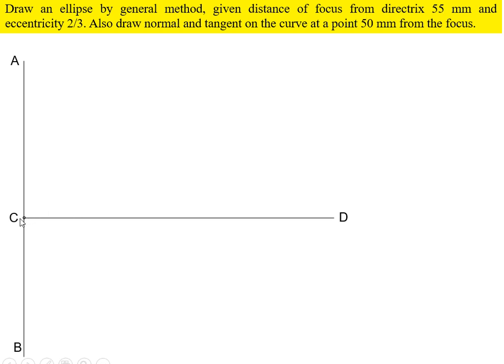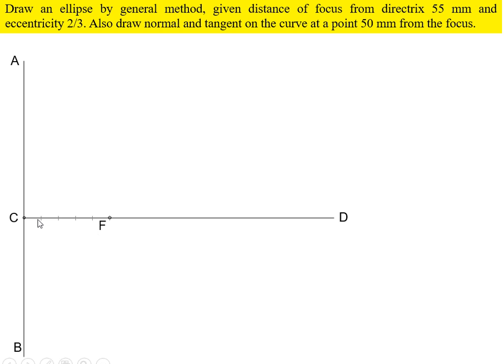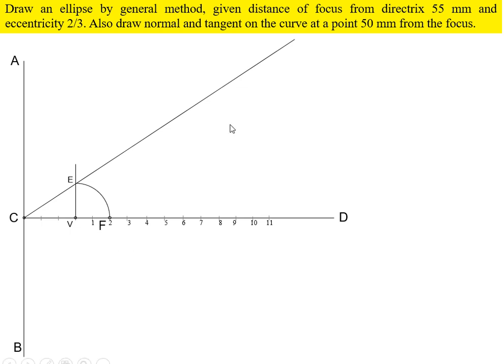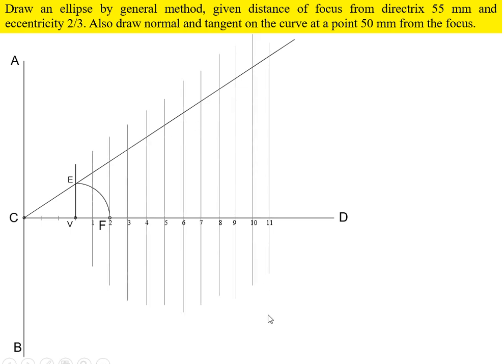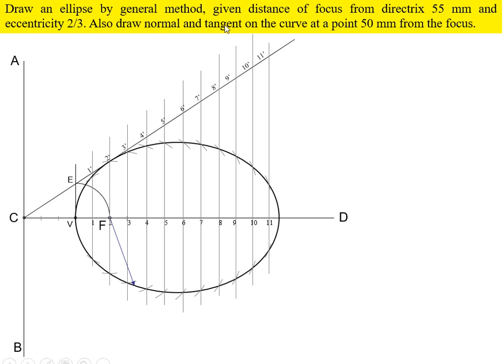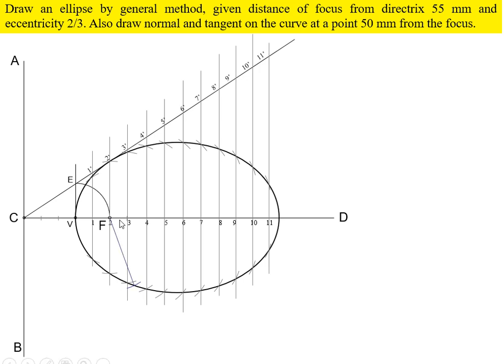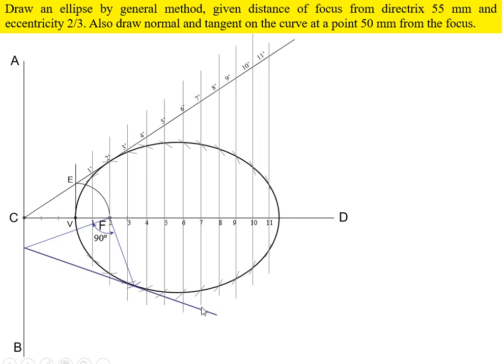Ellipse# general method# Tangent # Normal#youtube # education#viralshort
How to draw ellipse